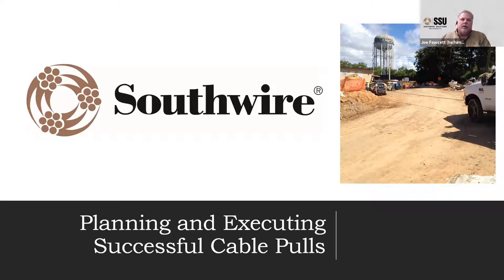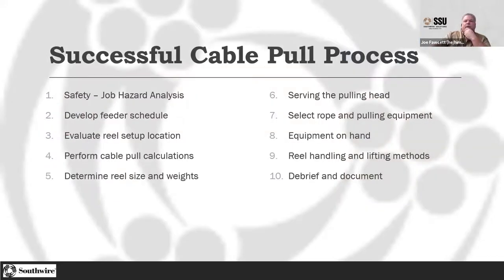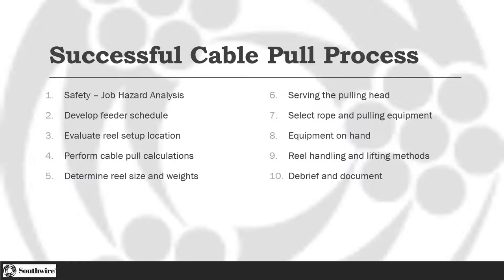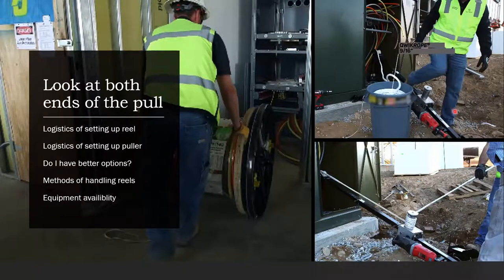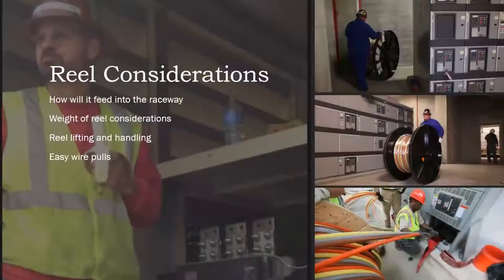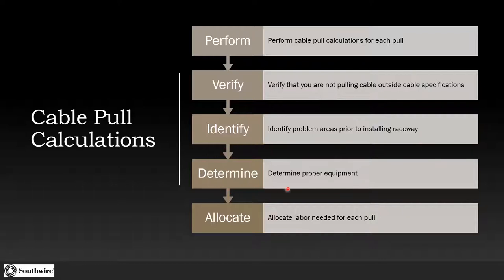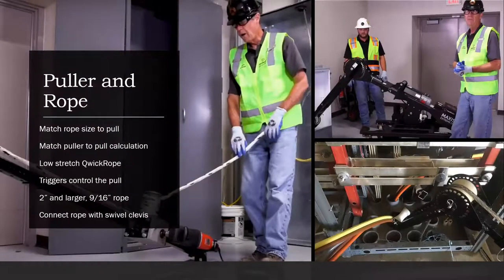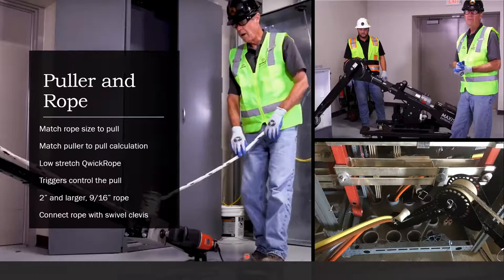Plan & Execute Successful Feeder Wire Pulls Sept 09 2021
Recorded September 09, 2021. This class will explore in detail how to plan for success assuring safe, fast, and productive 600V and medium voltage cable feeder installation.  The focus will be on jobsite execution incorporating new means and methods that can not only save installation time and money but improve jobsite safety as well.  Topics to be discussed are:

--Assessing the project to determine limiting factors such as site logistics and schedule constraints
--Identify feeders that can be stacked and paralleled on reels, eliminating the need to handle multiple reels
--Incorporate feeder pulls into prefab planning
--Preplanning feeders by performing pull calculations to determine effort and manpower needed
--Improve safety by identifying and selecting the proper tools and equipment
--Balance the ideal wire pull with the realities of the jobsite and learn how to adjust for the best outcome
--Learn best practices on how to set up reels at the feeder end and wire pulling equipment at the puller end with real-world examples
--Capturing jobsite data and sustaining success within your organization